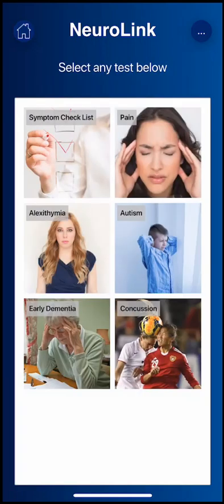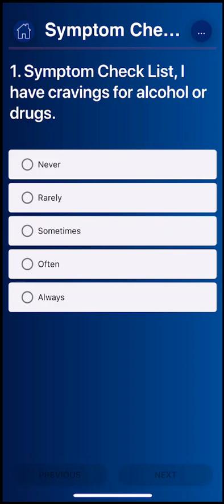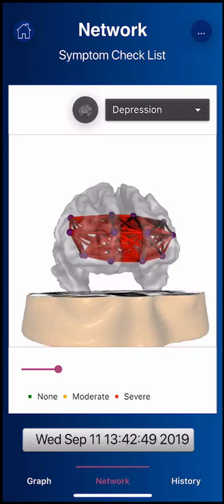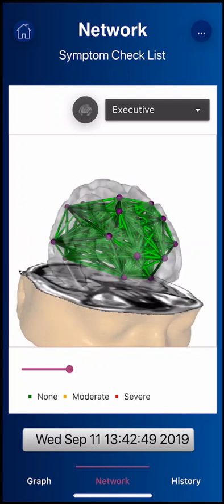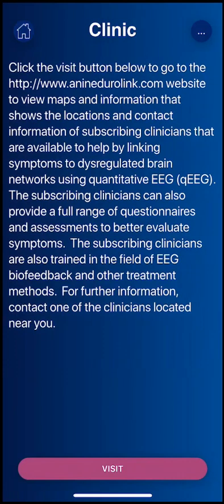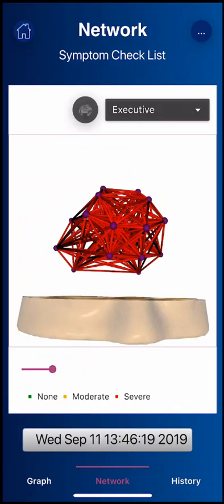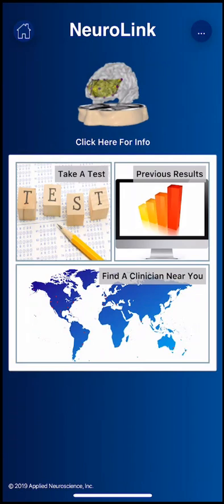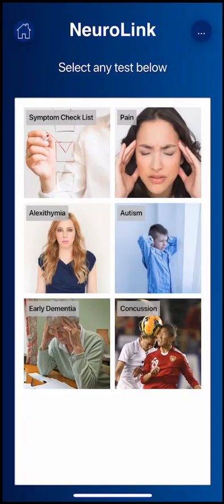Neurolink on a SmartPhone and Tablet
NeuroLink is a Symptom Severity Self-Report App that Links Symptoms to Brain Networks Known to be Related to those Networks